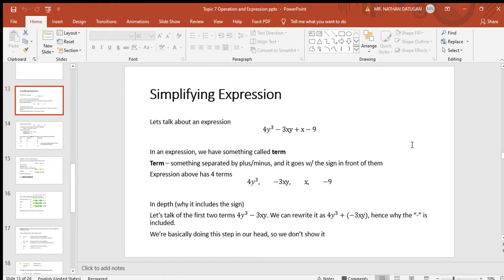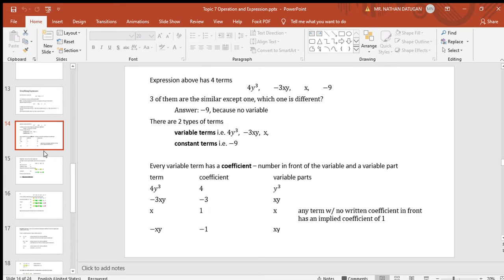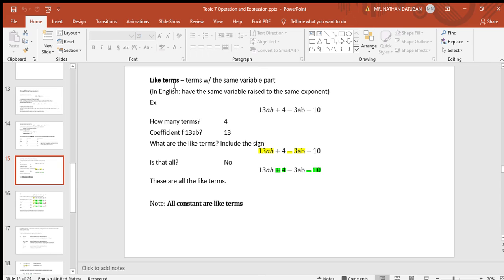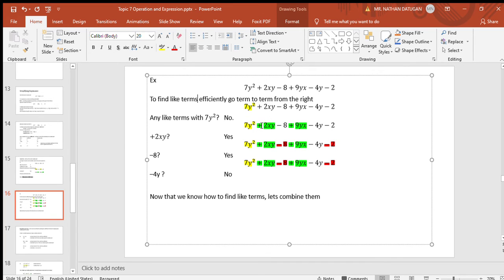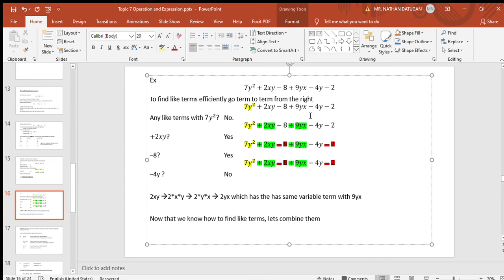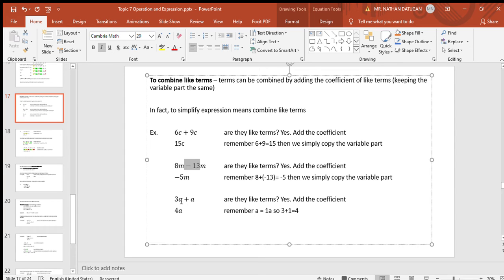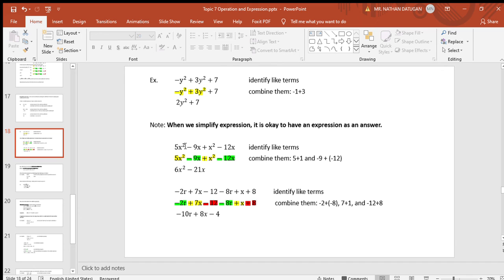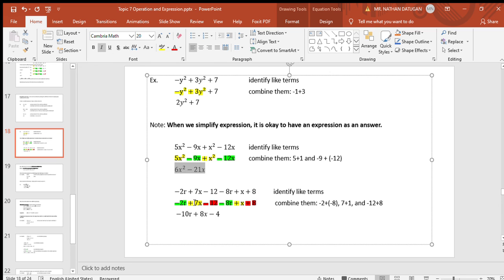Topic 7 Simplifying Expression